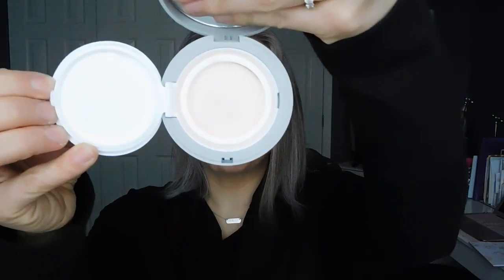Review: MURAD MattEffect Blotting Perfector!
Thank you for taking the time to watch my review of the MURAD MattEffect Blotting Perfector! In this video I will share how this mattifying perfector worked to absorb excess oil from my skin throughout the day.

You can find this set still in the Sephora Sale section
You can find MURAD MattEffect Blotting Perfector

If you missed my review of the Age Reform Invisiblur SPF 30, you can find it

Find me on Periscope: MrKongsMom